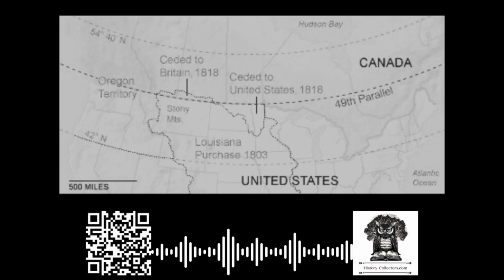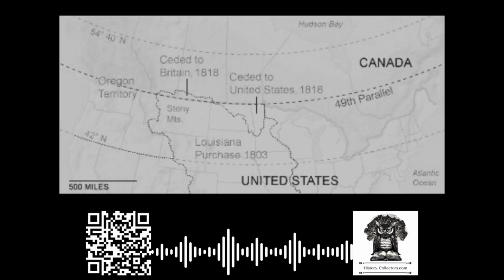OnThisDay October 20, 1818: Defining Boundary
| Own A Piece Of History

Whether You're Commuting, Working Out, Or Just Relaxing, These Recordings Give You The Freedom To Absorb Knowledge At Your Own Pace, Wherever You Are.

Tune In To Focus Deeply On The Content Without Visual Distractions, And Easily Control Playback To Review Complex Topics As Needed.

Perfect For Auditory Learners Or Anyone Looking To Maximize Their Time — Click Play All To Listen Now And Transform Your Time Into A Productive Learning Session!

For Enthusiasts Of Historical Ephemera, Visit History-Collectors.com To Find Collectibles That Might Complement Your Collection.

You Can Own A Piece Of History.

References / More Knowledge:
The Avalon Project. Convention Of 1818 Between The United States And Great Britain. Yale Law School.

U.S. Department Of State, “Milestones: 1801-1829: Rush-Bagot Pact, 1817 And Convention Of 1818.”

“The Convention Of 1818.” The Canadian Encyclopedia.

Crowley, Walt. “Great Britain And The United States Sign The Treaty Of Joint Occupation Of Oregon On October 20, 1818.” HistoryLink.org.

“10/20/20th October 1818: Treaty Of 1818 Establishes The 49th Parallel As The Border…” HistoryPod.